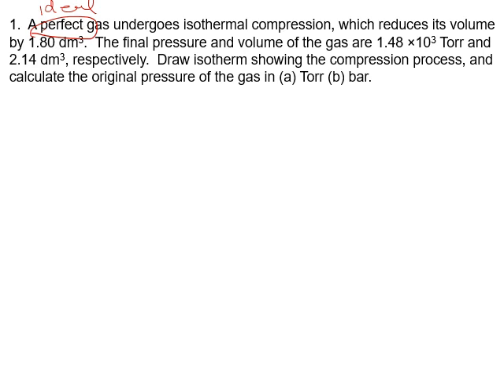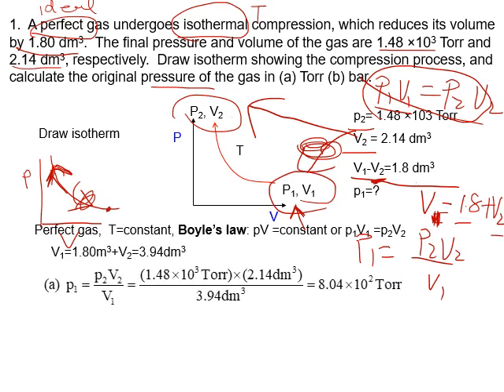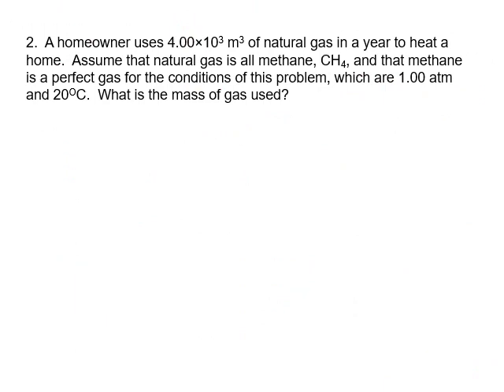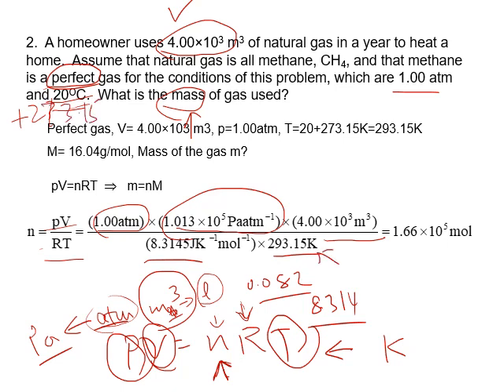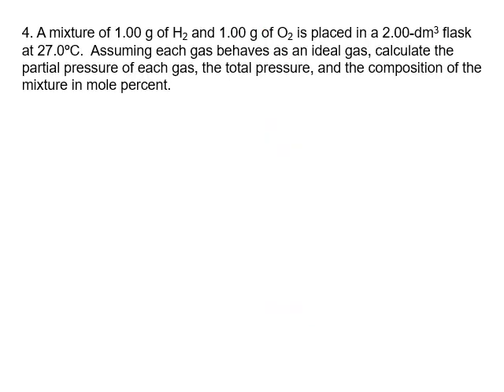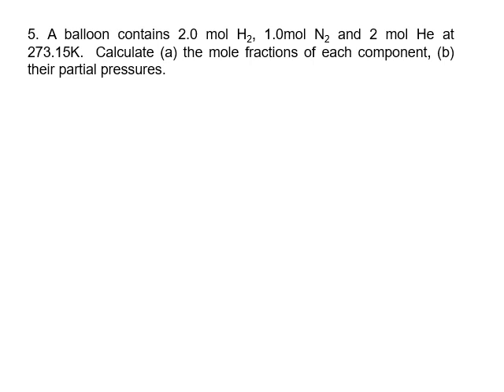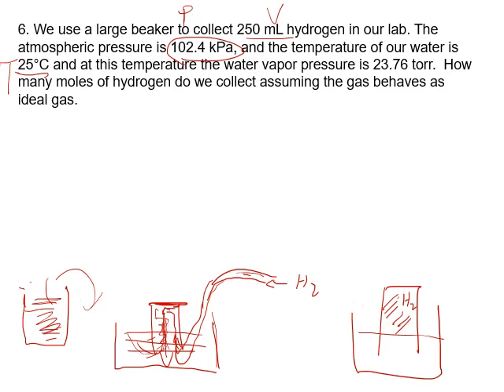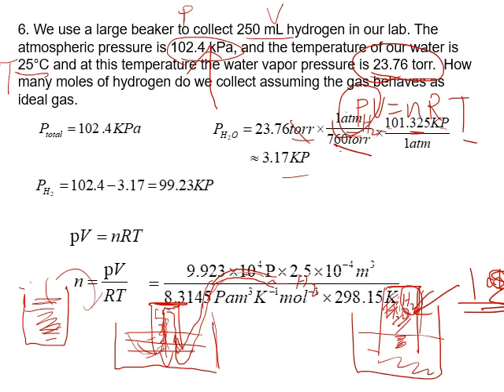CHEM 3331_homework1a